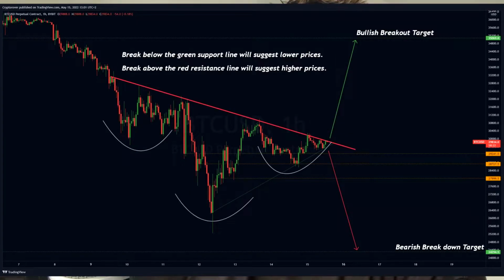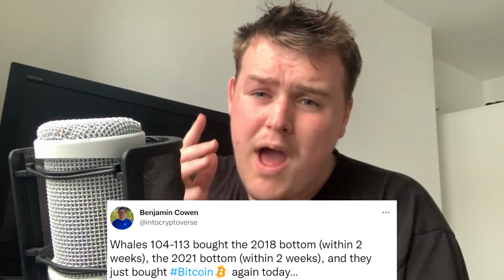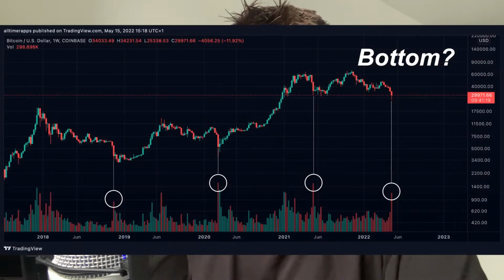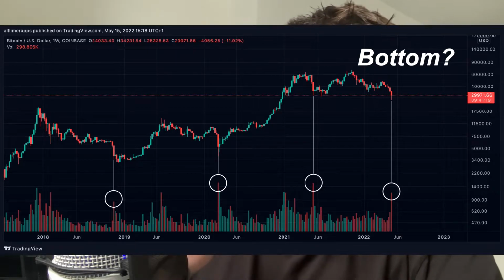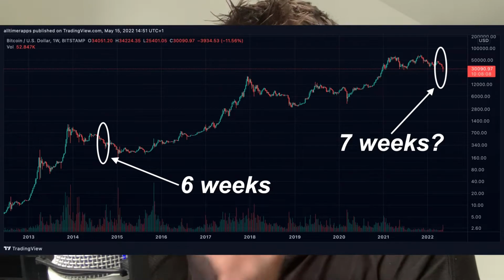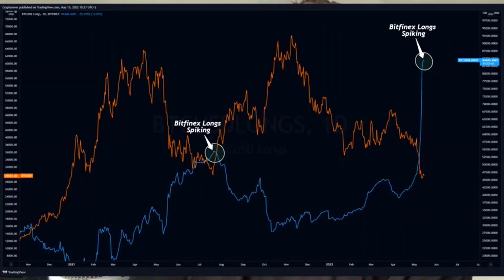This is big for Bitcoin... (Bottom in?)